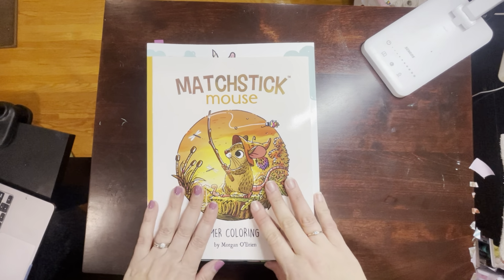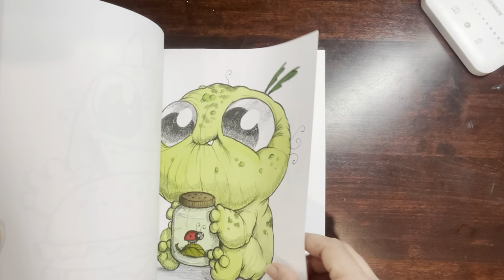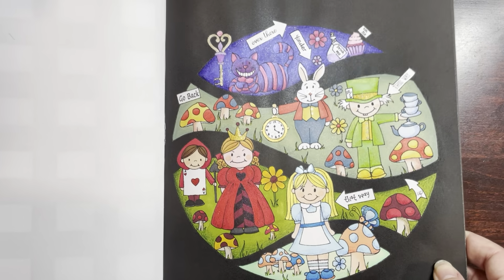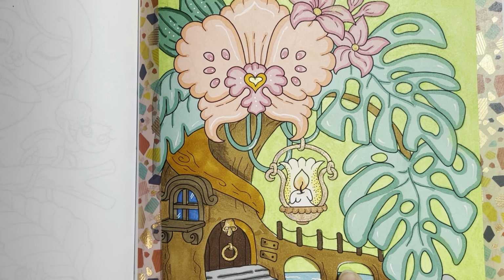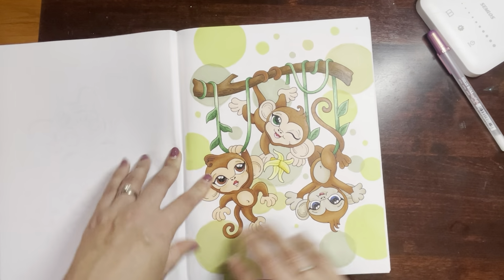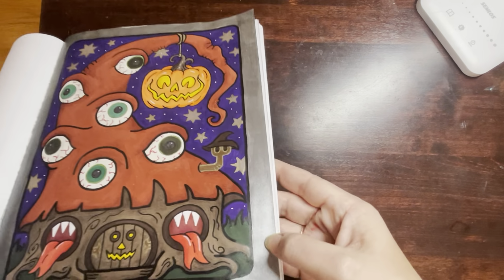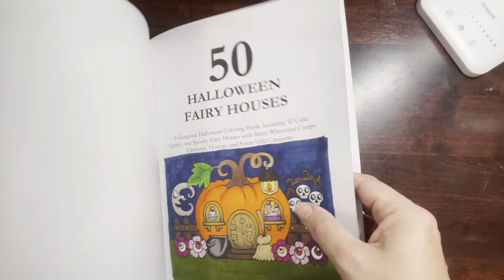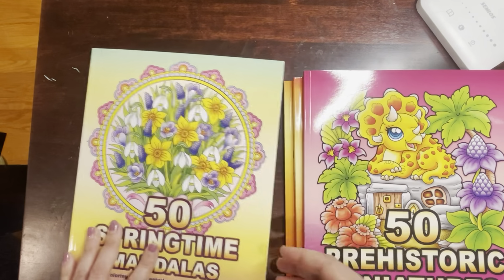Adult colouring collection & finished pages - Amazon printed books!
Hello everyone! Today I’ll be showing you my collection of Amazon printed books. Matchstick mouse, kameliya Angelkova, Theresa Goodridge and more!

Please let me know if you are interested in a buddy colour or want a colour along on the channel in any of these books !

Happy colouring!